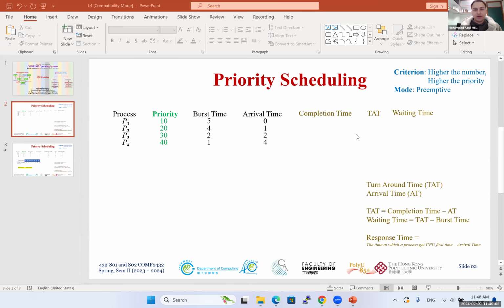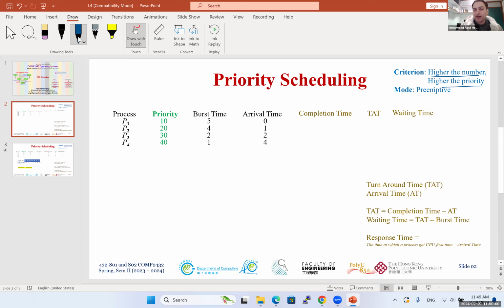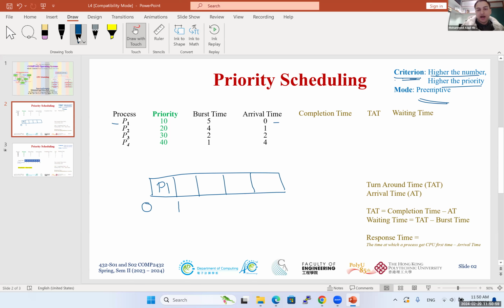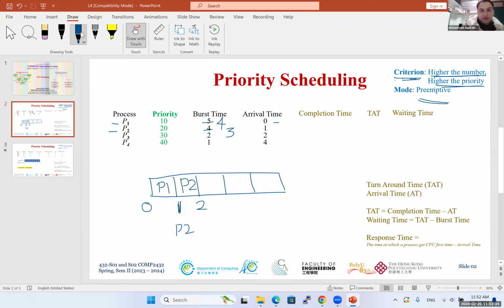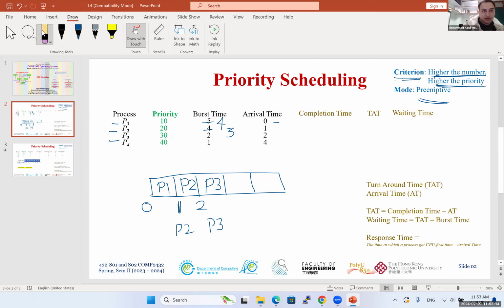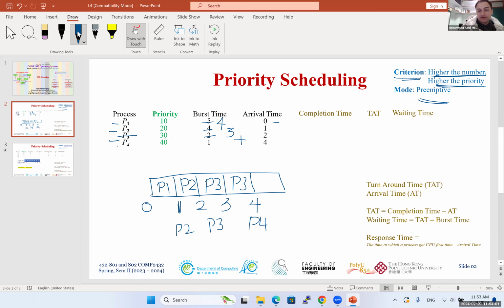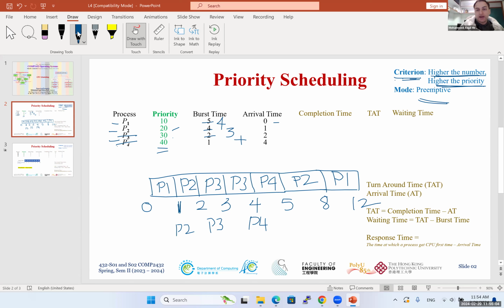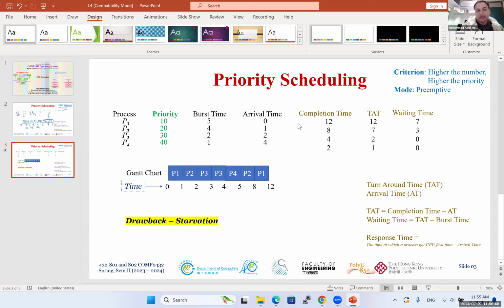4. Priority Scheduling